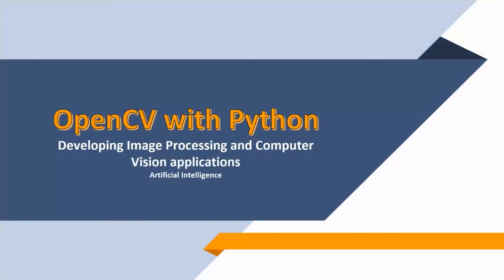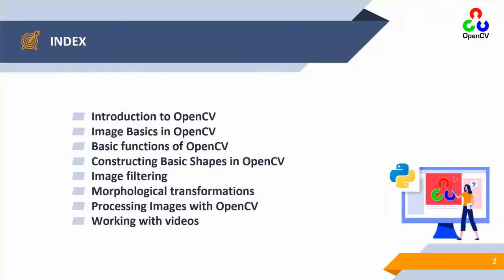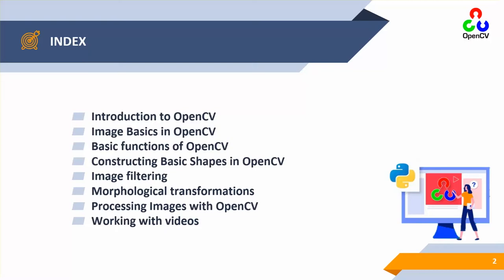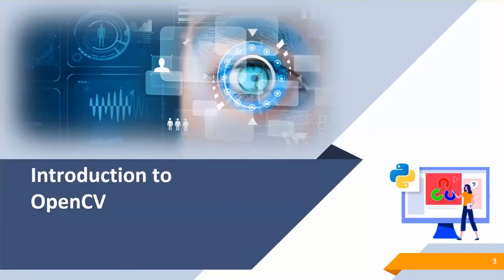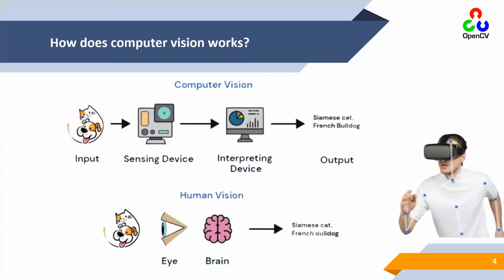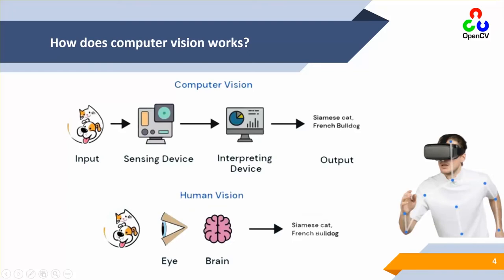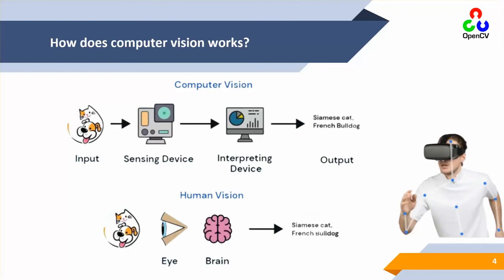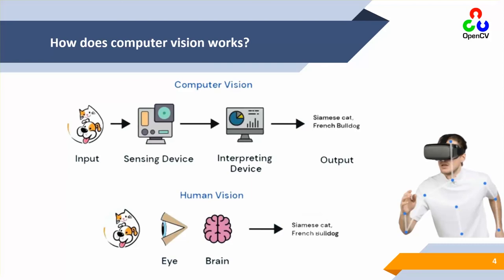Computer Vision replicating Human Vision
Learn Computer Vision replicating Human Vision with python language

computer vision and human vision,
people counter opencv python,
difference between human vision and computer vision,